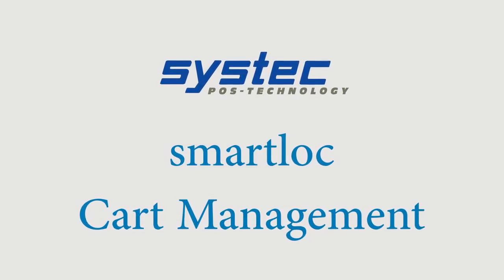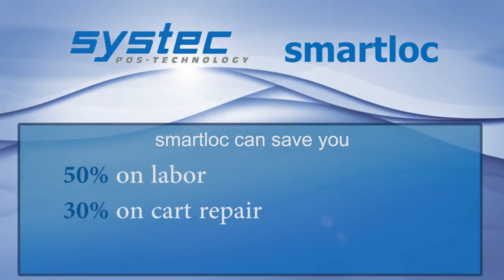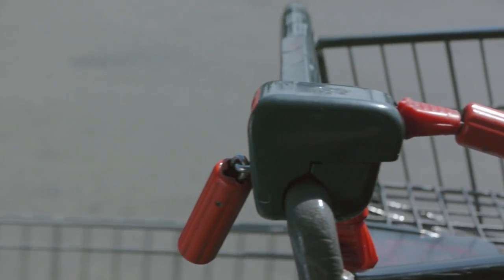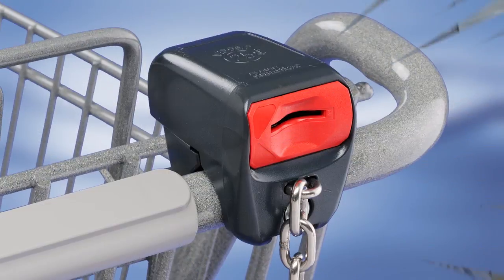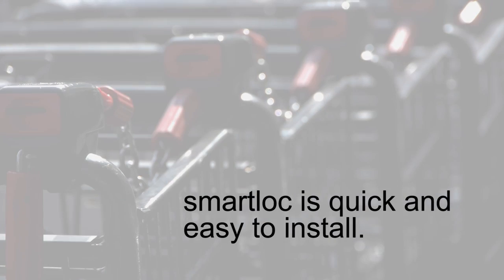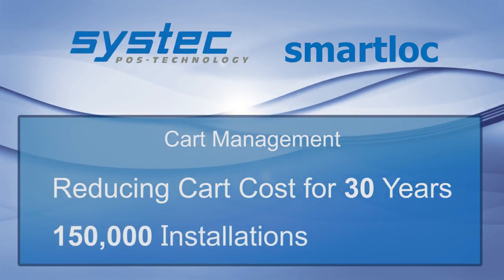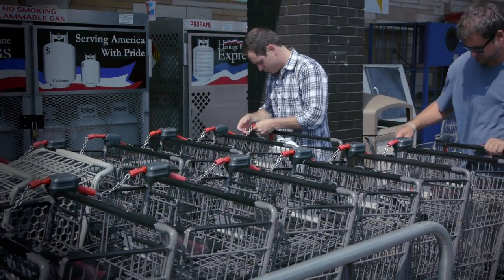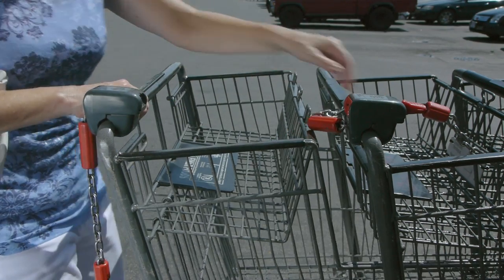systec Smartloc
The Smartloc by systec POS-Technology Inc. will reduce labor, shopping cart repair and replacement, and improve the overall cleanliness of the parking lot.